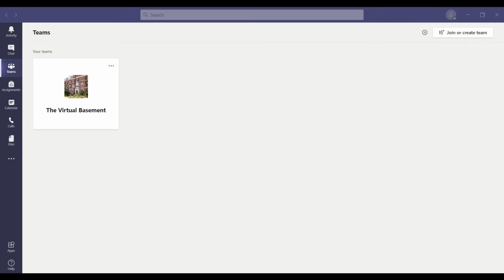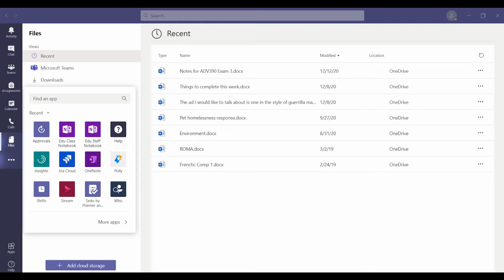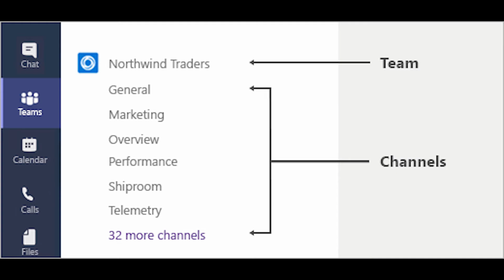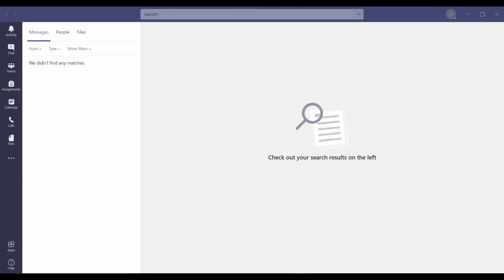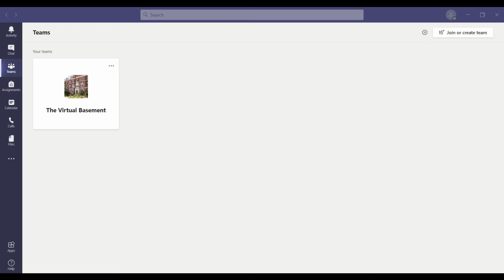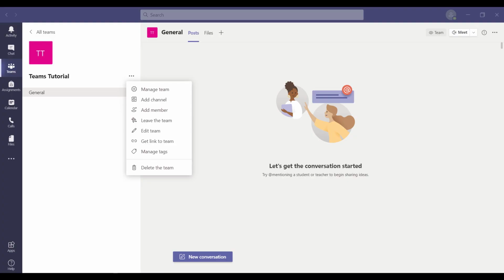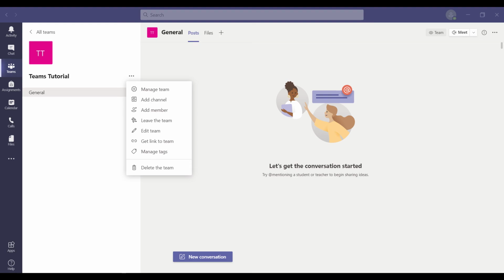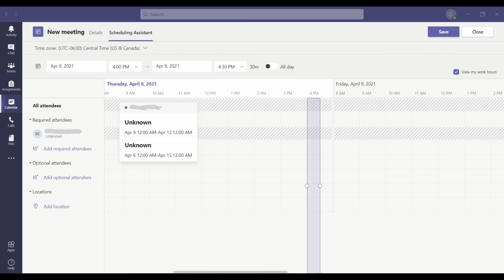Microsoft Teams Tutorial 2022-2023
Learn about Microsoft Teams for academia, or your line of work!

Learn how to get into your dream school: